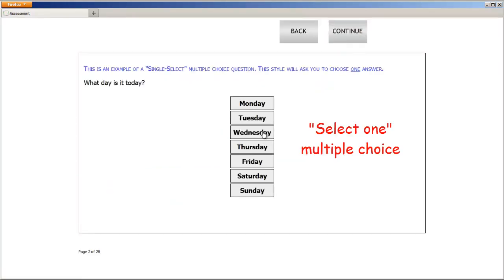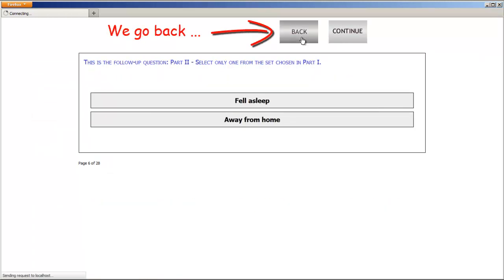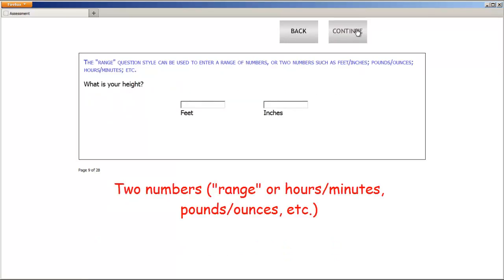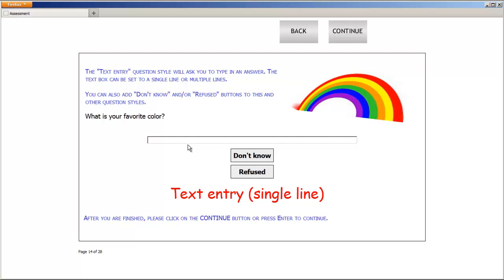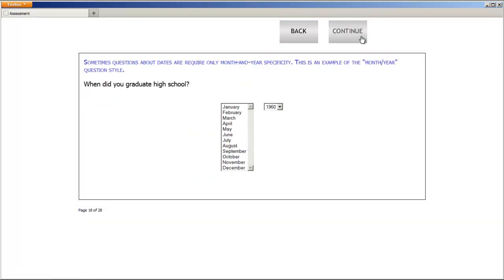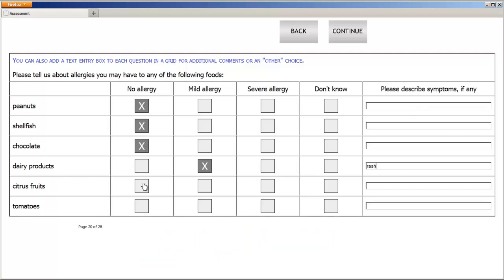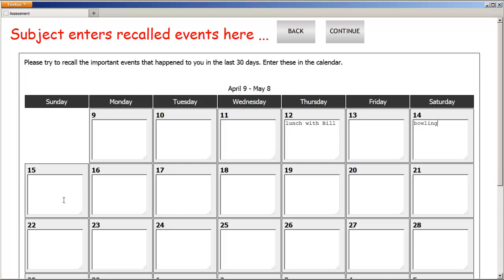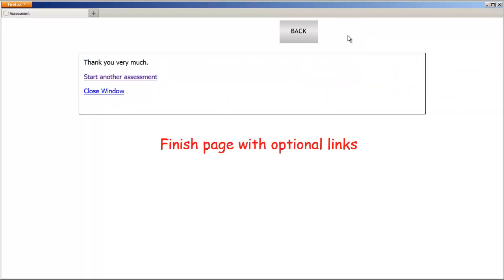CASIC Builder: Survey and questionnaire software - question styles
Demonstration of the styles of questions included with the basic CASIC Builder software.  Omitted are question styles for medications and adherence.